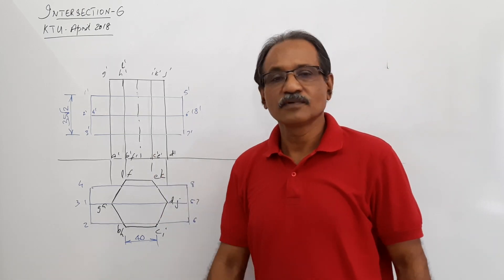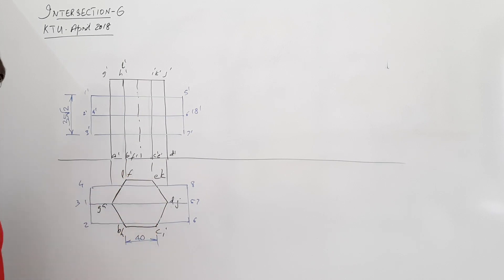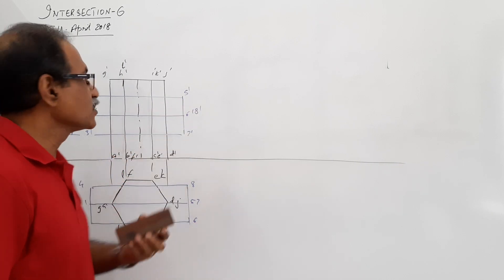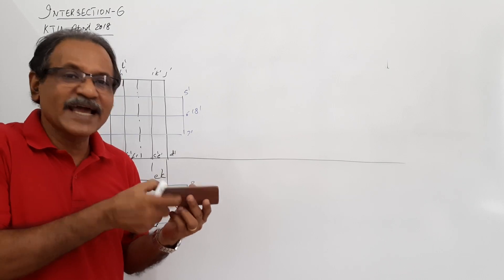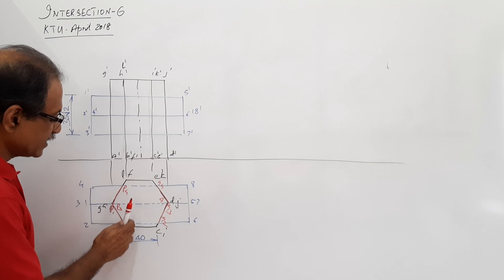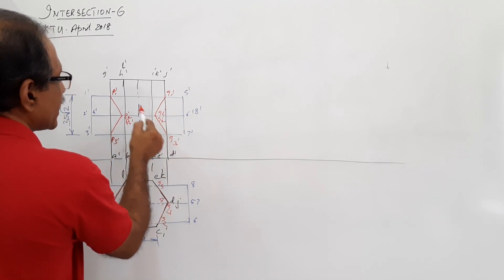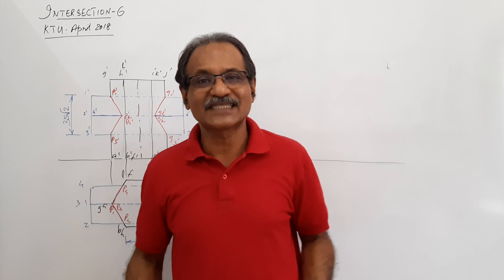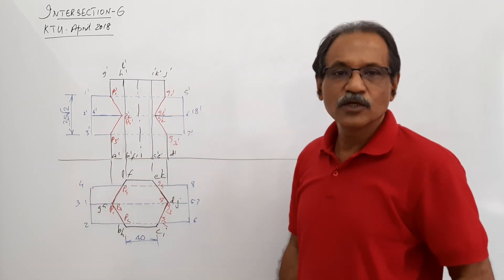INTERSECTION OF SOLIDS -6, KTU April 2018, Hexagonal prism and square prism by Prof. Vinodkumar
KTU April 2018
A vertical hexagonal prism, side of base 40 mm and 80 mm long is completely penetrated by a horizontal square prism of 35 mm side and 100 mm length. The axis of the horizontal prism is parallel to VP. If one of the rectangular face of the hexagonal prism is parallel to VP and all faces of the square prism are equally inclined to HP, draw the projections of the prism showing the lines of intersection.